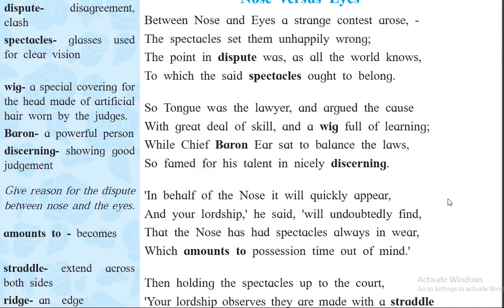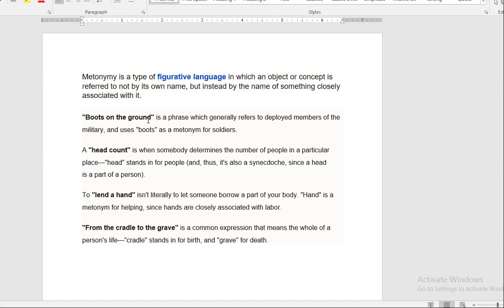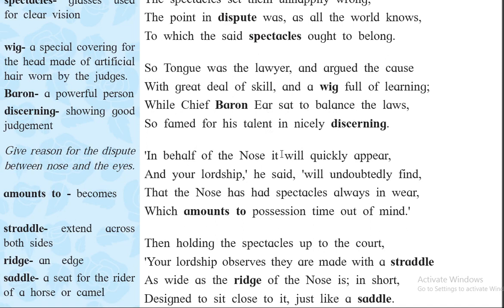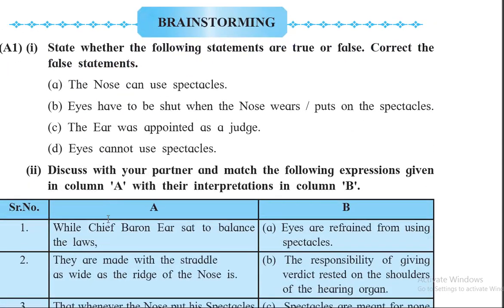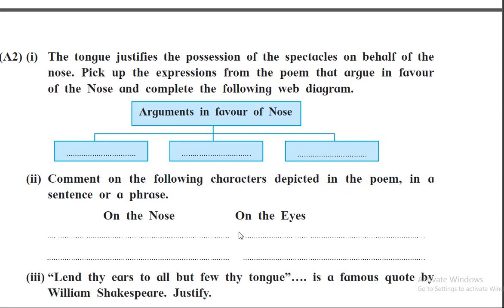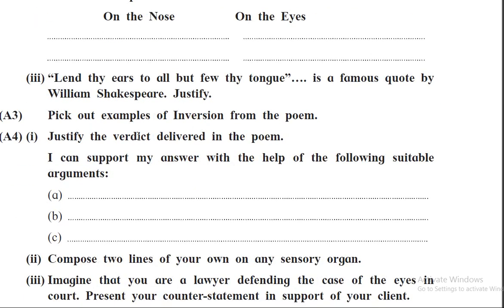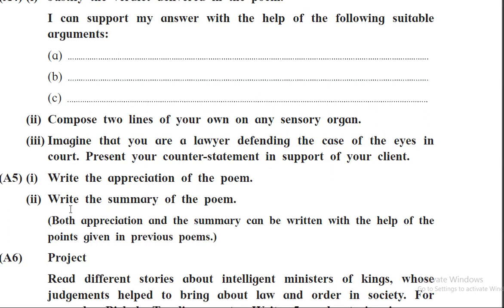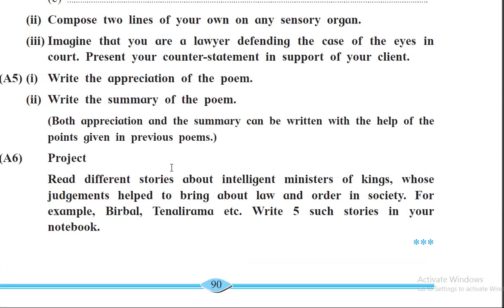Std 11 English Lecture 40 Discussion on Brainstorming Questions